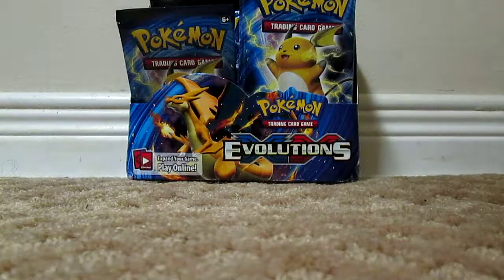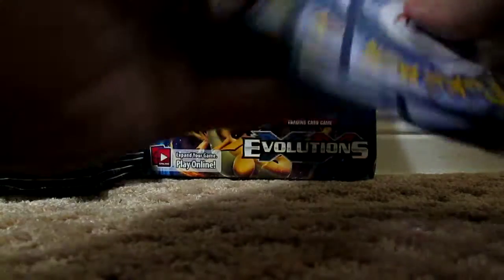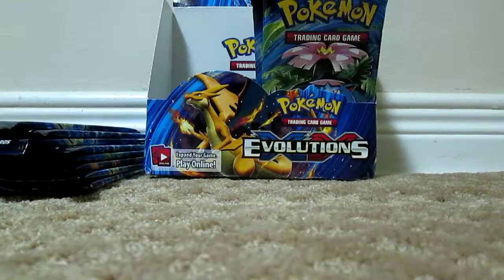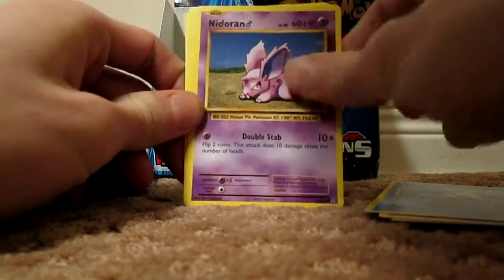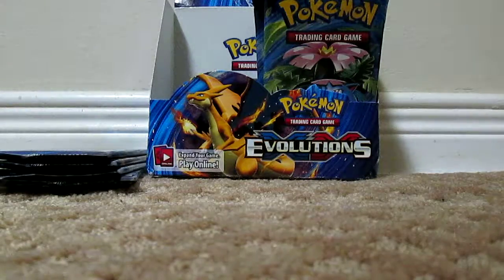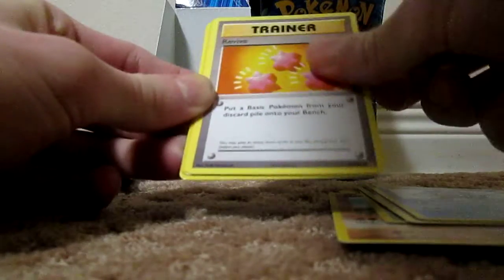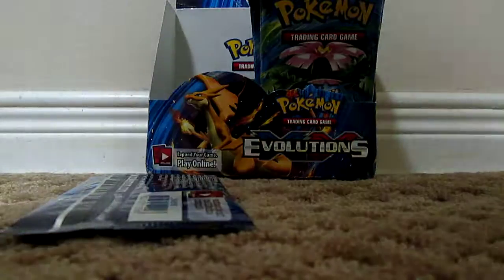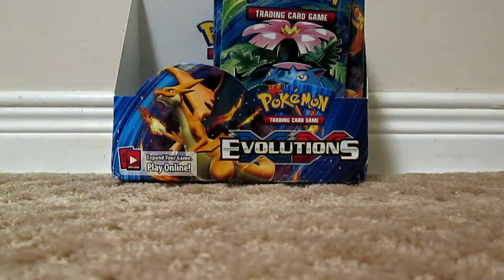Opening a Evolutions Booster Box: Part 2